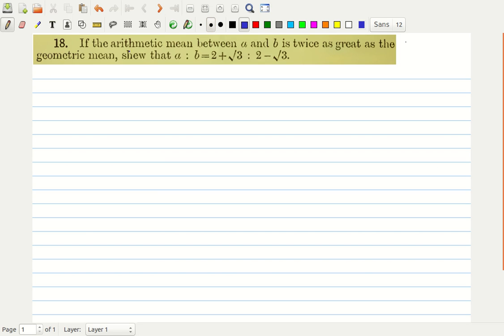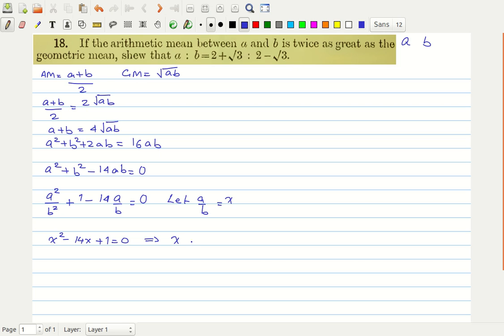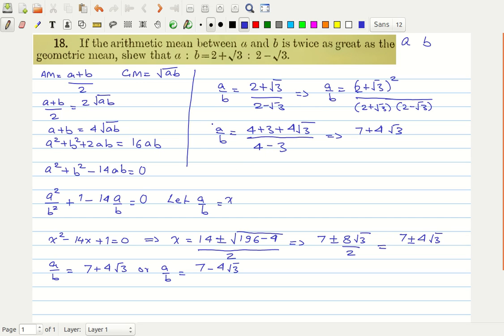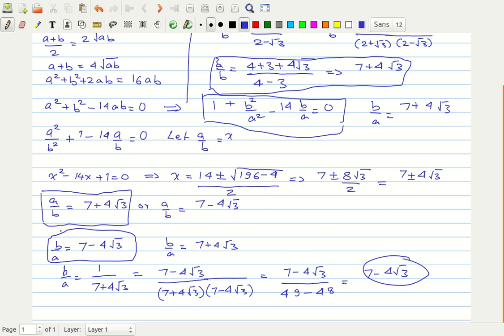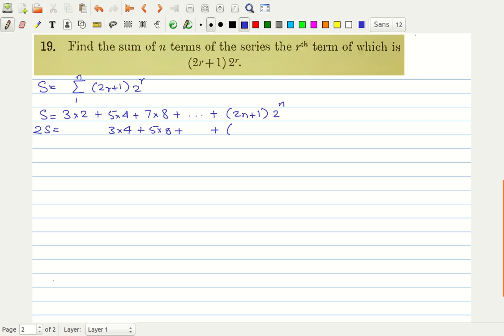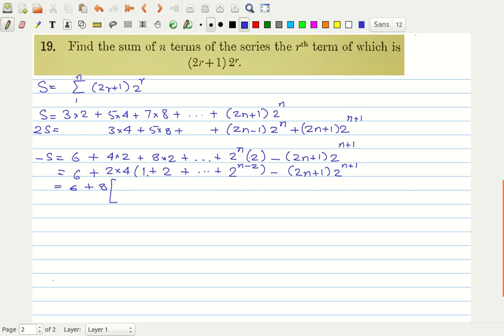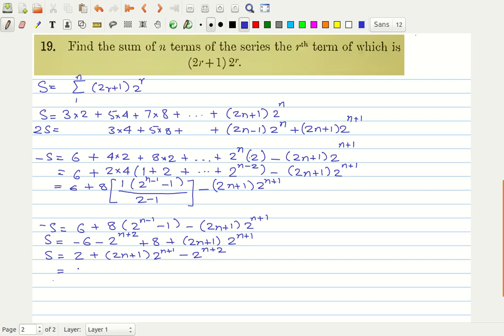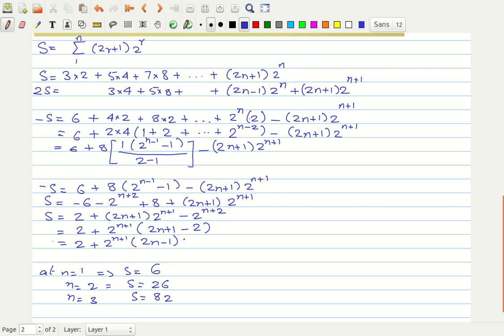Hall & Knight Higher Algebra Chap 5B Prob 18 - 19